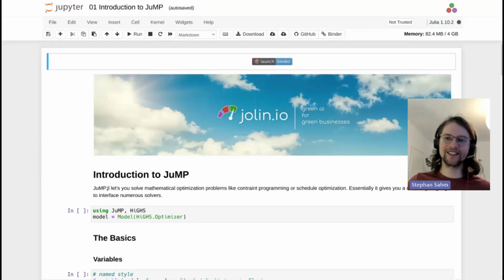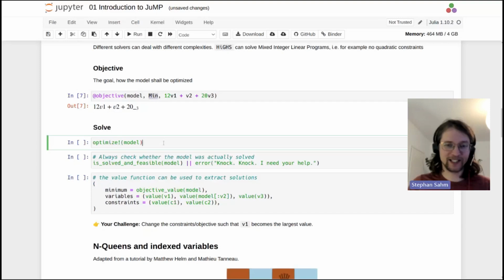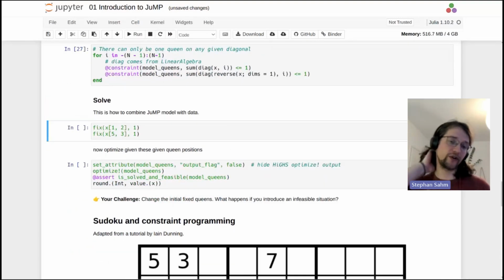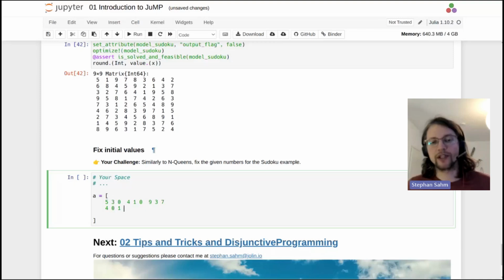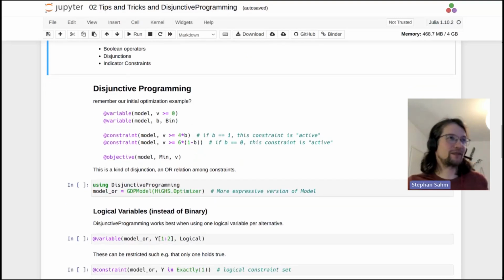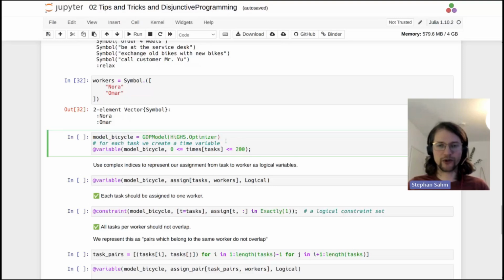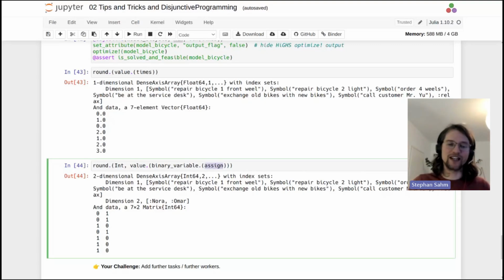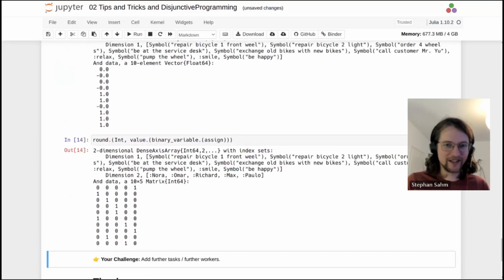JuMP & DisjunctiveProgramming.jl | Stephan Sahm | Julia User Group Munich | Fall in love with julia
Julia User Group Munich | Fall in love with Julia:
Accelerating Python 101
Speaker: Stephan Sahm

Try out the notebooks yourself, right in your browser, by using